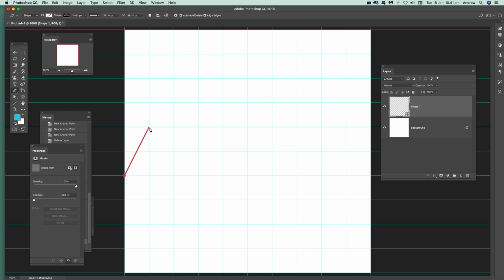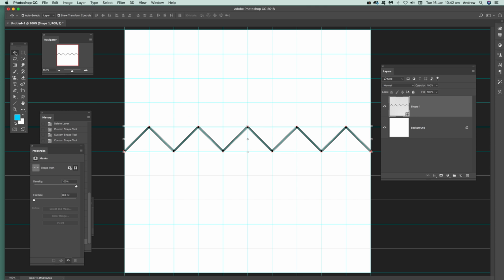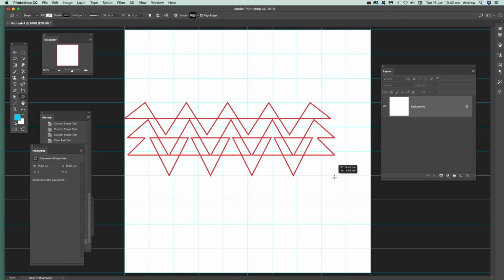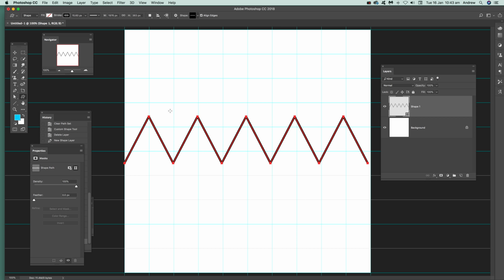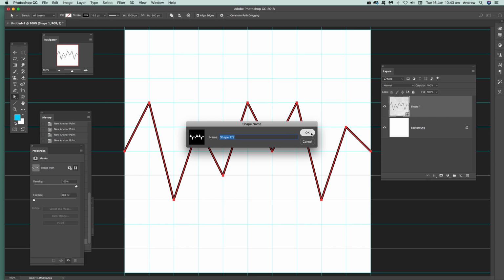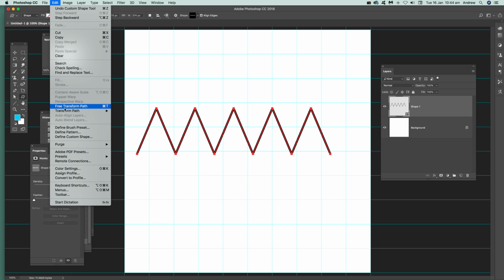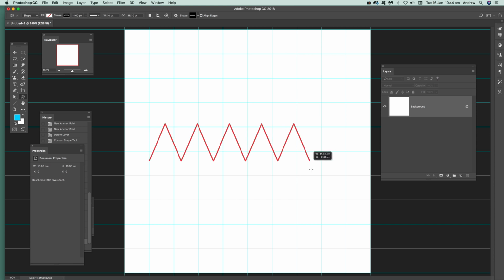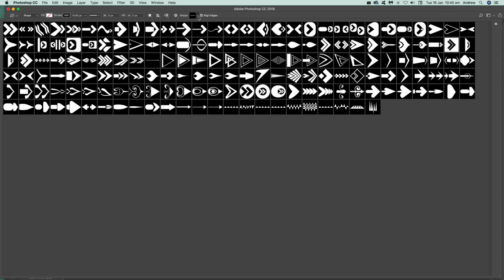How To Create Zigzag Shape In Photoshop Tutorial | Graphicxtras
How to create a zigzag (line ) custom shape in Photoshop great for border and divider designs. You can create all kinds of up and down zigzag designs such as using transformations etc - a quick way to create Photoshop zigzag shapes in vector format for your work